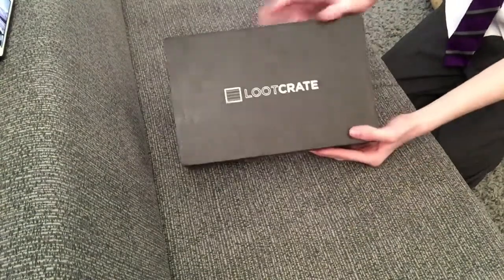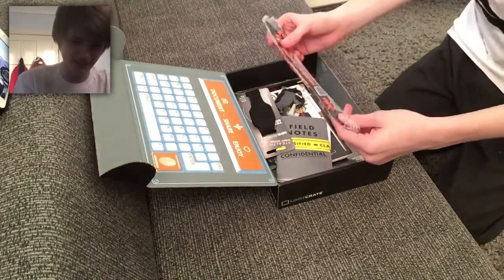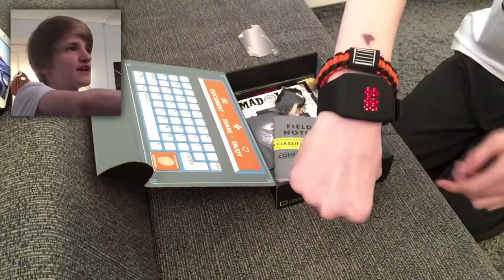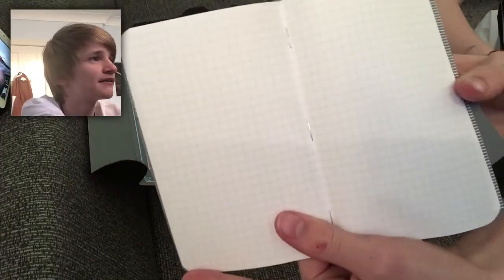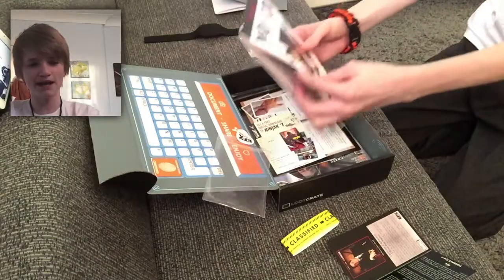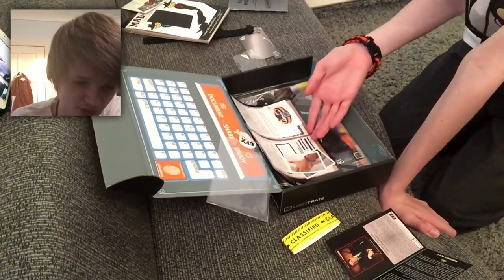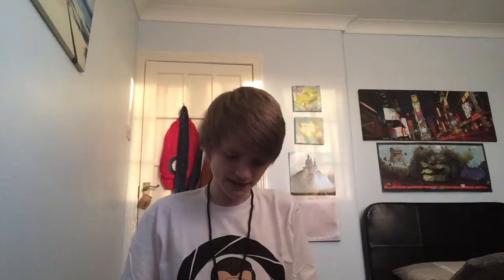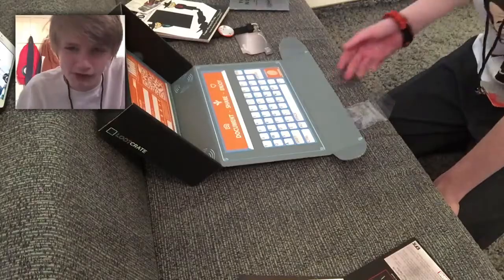LOOT CRATE| March (Covert Edition)